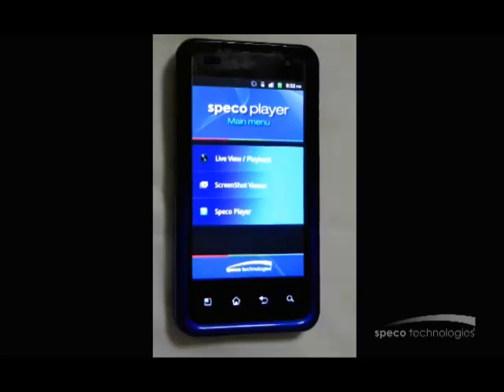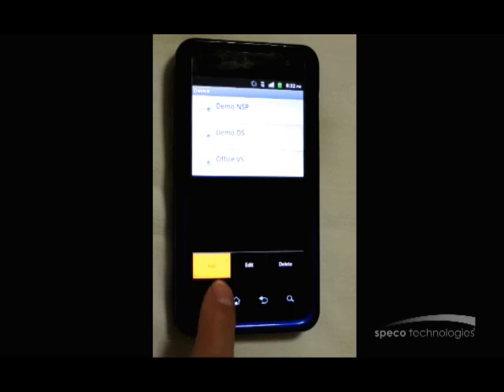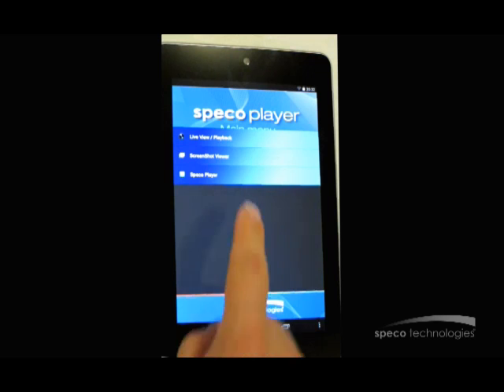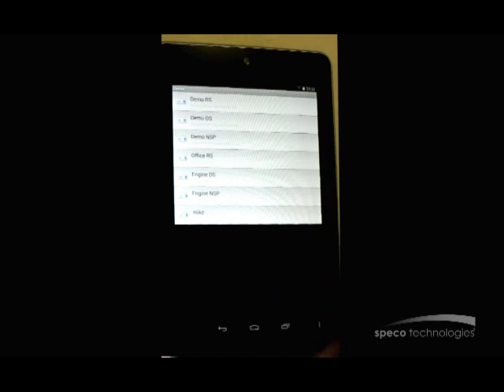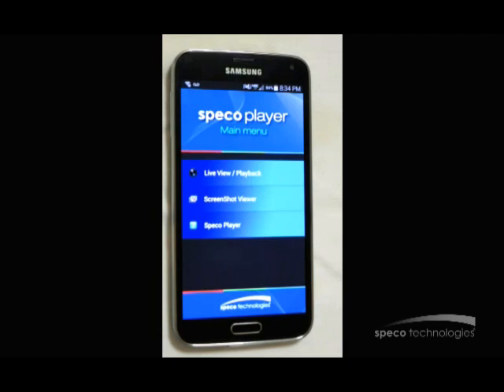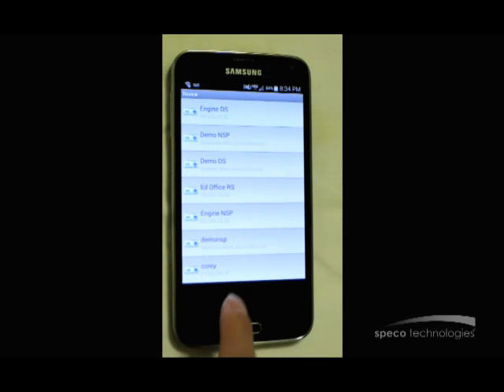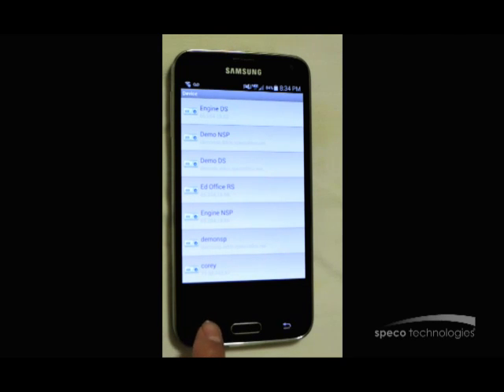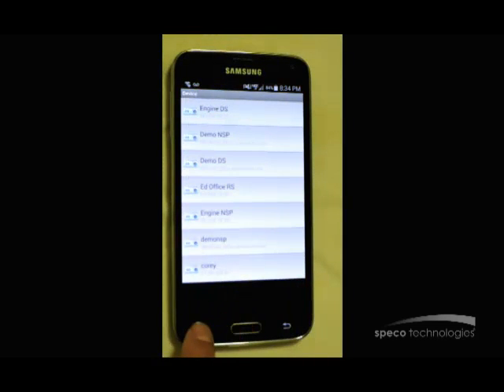Add/Edit Sites for Speco Player on Android Device